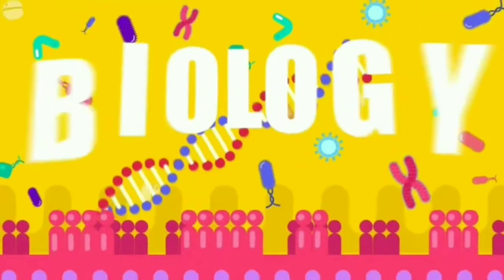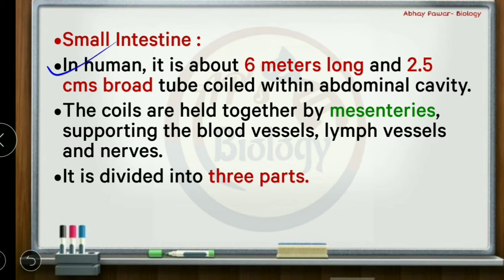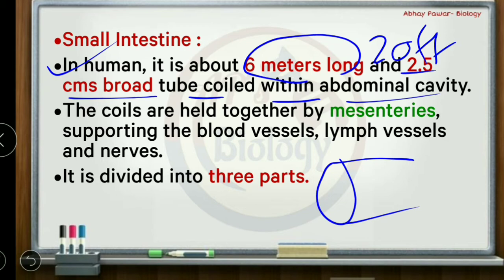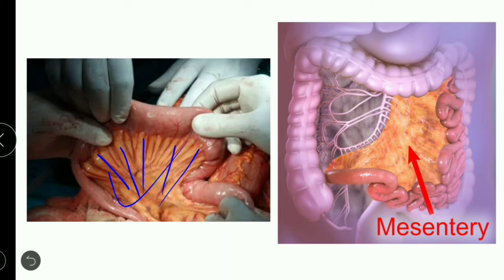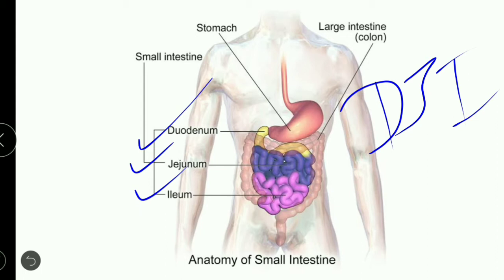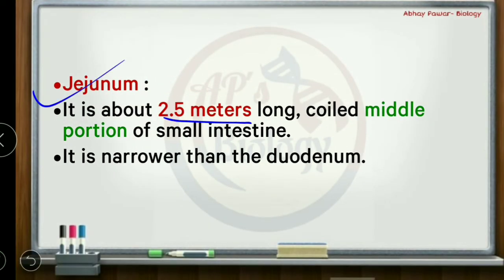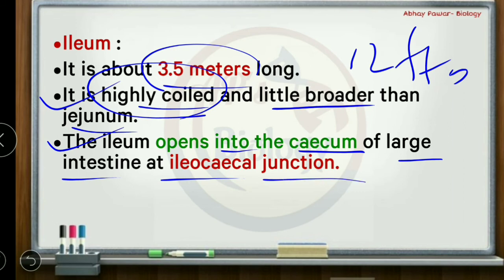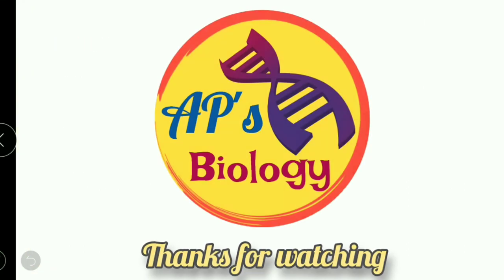| 11th Biology | CHAPTER 14 | Human nutrition | Lecture-6 |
• Small intestine
• Duodenum
• Jejunum
• illeum